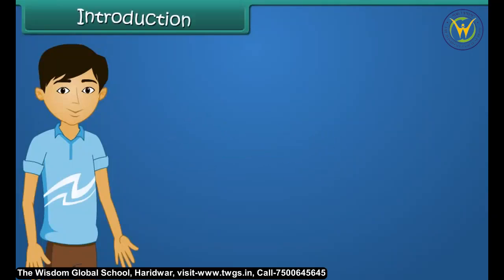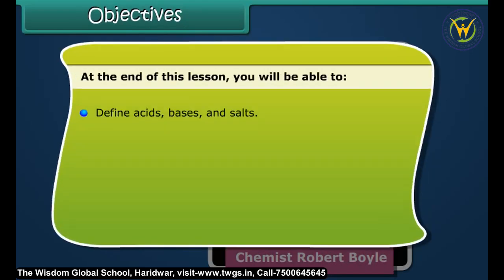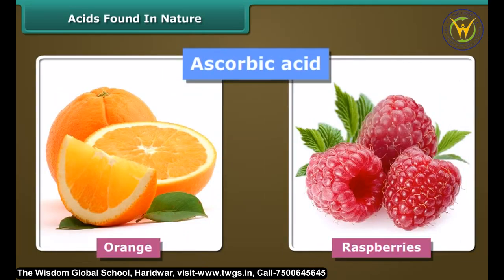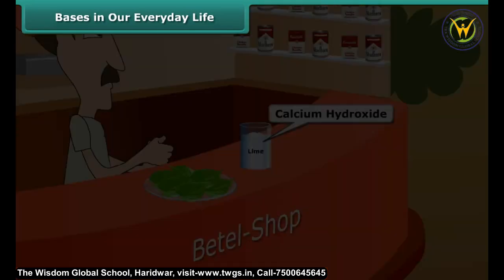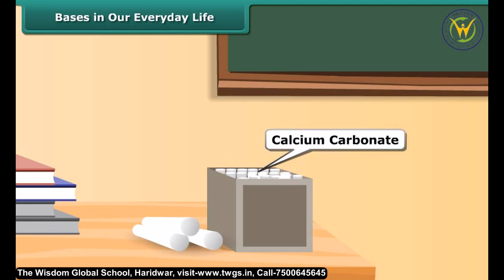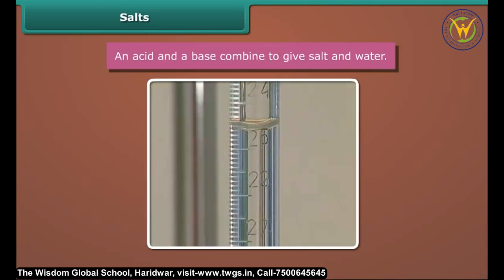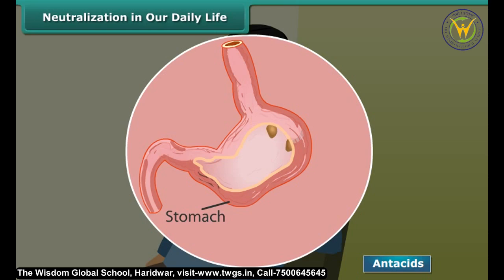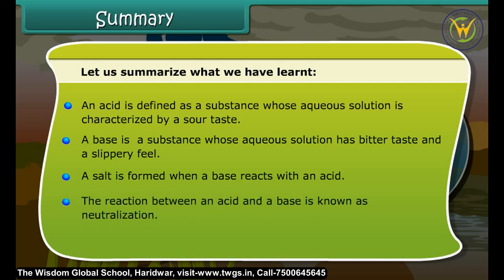cbse Class 7 science Magic: Acids, Bases & Salts explained Like Never Before!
🔬 Welcome to today's Class 7 Science animated lesson on "Acids, Bases, and Salts"!
In this fun and engaging video, we explain one of the most important chapters from your CBSE Class 7 Science syllabus using animations, real-life examples, and easy-to-understand language. Perfect for quick revision or full learning!

✅ What you’ll learn in this video:
Introduction to Acids, Bases & Salts
Properties of Acids and Bases
Indicators (Litmus, Turmeric, China Rose)
Neutralization Reaction
Everyday Uses of Acids, Bases & Salts
Summary and Quick Recap

🎯 This video is based on Class 7 Science Chapter – Acids, Bases and Salts.

✔ Simple explanations for complex concepts
✔ Helps in homework, exam prep & school projects
✔ Useful for parents and teachers too!